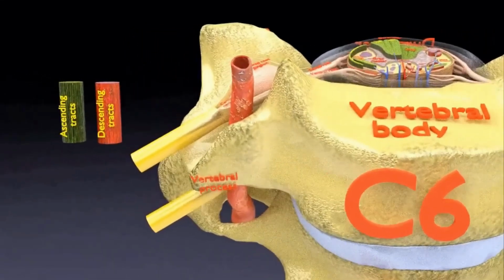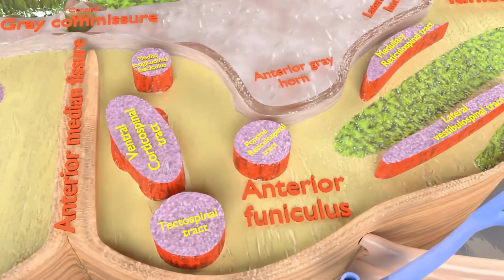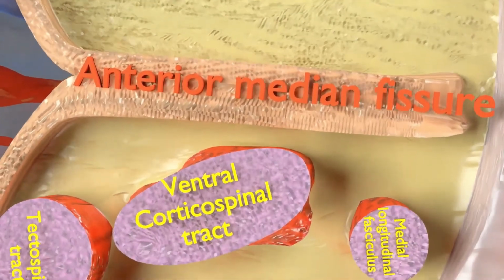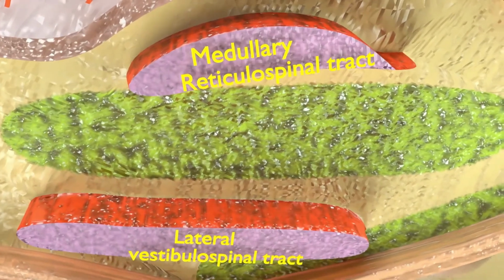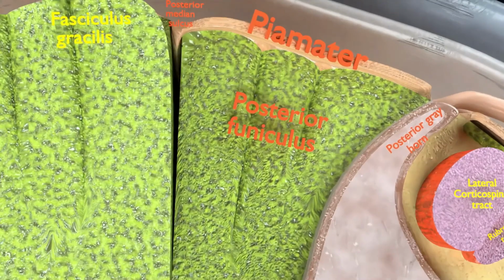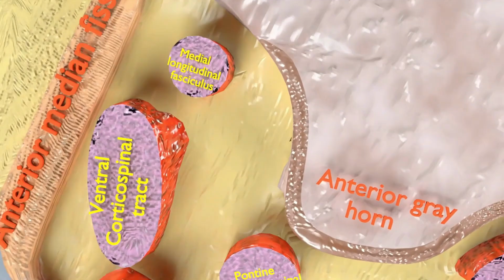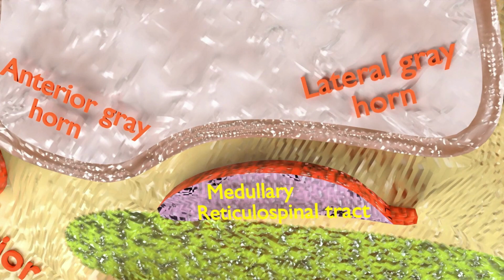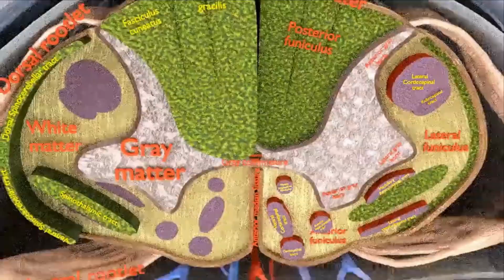neuroanatomy - vertebrae - spinal cord cross section - ascending and descending tracts made easy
A blend model of ascending and descending tracts of spinal cord transverse section labelled in detail along with cervical vertebrae at C6 C7 level.
spinal cord tracts - spinal cord: anatomy, spinal tracts & pathways, somatic reflexes, animation
spinal cord tracts - descending tracts of the spinal cord - neuroanatomy
spinal cord tracts - sensory (ascending) tracts in the spinal cord
spinal cord tracts - ascending & descending tracts | spinal cord cross section neuroanatomy
spinal cord tracts - ascending and desending tracts of spinal cord | part 1 | neuroanatomy | tcml
spinal cord tracts - spinothalamic tract | ascending tracts |  tract  | neuroanatomy
spinal cord tracts - spinal cord pathways
spinal cord tracts - spinal pathways/tracts - part 1 - introduction - anatomy tutorial
spinal cord tracts - ascending tracts | spinothalamic tract
spinal cord tracts - 2-minute neuroscience: corticospinal tract
spinal cord tracts - sensory tracts - dorsal column (medial lemniscus) pathway
ascending and descending spinal cord tracts - ascending tracts - 1 | spinal cord
ascending and descending spinal cord tracts - tracts of spinal cord - 1 | pyramidal tracts
ascending and descending spinal cord tracts - ascending tracts | spinothalamic tract
ascending and descending spinal cord tracts - neurology | descending tracts: overview
What are the different spinal cord pathways...

Learn what are the different spinal cord pathways functions of the spinal cord tracts  of spinal cord tracts   to the spinal cord
The other 10% of the fibers will continue into the spinal cord on the same side of the body where they originated as part of the ventral or anterior corticospinal tract and only cross over when they reach the level of the spinal cord where they will synapse on a lower motor neuron.
These dorsal root ganglia lie adjacent to the spinal cord and represent the first-order neuron of the spinothalamic tract pathway.
The corticospinal tract conducts impulses from the brain to the spinal cord.
Descending tracts of the spinal cord - neuroanatomy.
The decussating second-neuron fibers enter the anterolateral portion of the spinal cord and then enter the brainstem as the spinal lemniscus.
In this video we will study about the spinal cord
Sensory v motor spinal cord tract.
    anatomy spinal tracts
Spinal cord tract grey matter white matter  tract spinal lemniscus anterolateral system dorsal  tract cuneocerebellar tract internal arcuate fibers arcuate fibers accessory cuneate nucleus spinoreticular pathway cns spinothalamic pathway spinothalamic tract neuroanatomy neuroscience anatomy spinal tracts ascending tracts spinothalamic neurology spinal pathways anatomy and physiology usmle step 1
A motor pathway usually involves 2 neurons: an upper motor neuron starts in the motor cortex or brainstem  and a lower motor neuron continues from the brainstem or spinal cord.
The spinal cord is also responsible for fast  involuntary responses of skeletal muscles  called somatic reflexes.
The axons of the second-order neurons cross over the spinal cord to the opposite side two segments above the level of entry via the anterior white commissure  unlike the posterior medial lemniscus pathway  which decussates in the brainstem.
    as cortical spinal tract
Sensory (ascending) tracts in the spinal cord.
The axons of the central process of the first-order neurons enter the spinal cord through the lateral dorsal root entry zone to enter the lissauer tract and synapses with second-order neurons in the substantia gelatinosa  located in the grey matter of the spinal cord.
Spinal cord white matter organisation on a cross section.
    the ascending and descending spinal cord tracts
Anatomy tutorial on the ascending and descending spinal cord tracts
    3d  the ascending and descending tracts of the spinal cord
    ascending and desending tracts of spinal cord

Neuroanatomy descending tracts of spinal cord physiology anatomy spinal cord ascending tract descending tract tracts mnemonic tracts  spinal cord tract grey matter white matter pyramidal tract anterolateral system dorsal  tract cns spinothalamic pathway spinothalamic tract neuroanatomy neuroscience spinal tracts ascending tracts spinothalamic spinal pathways anatomy and physiology neet pg mbbs aiims revision mbbs.